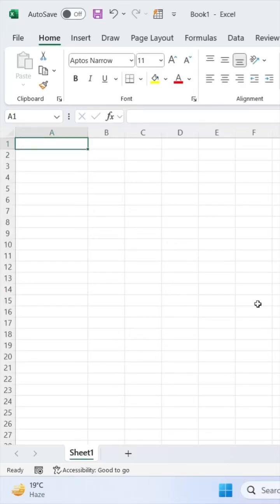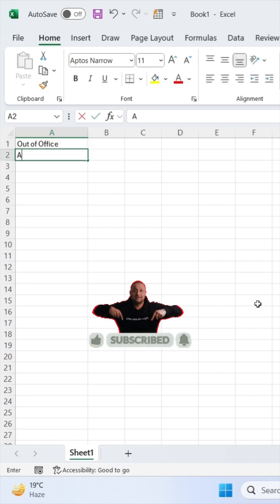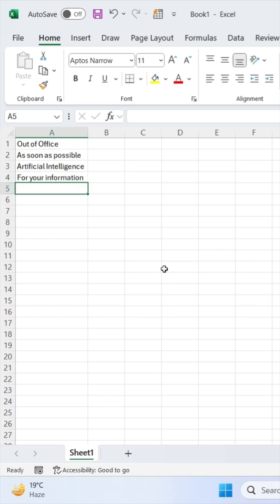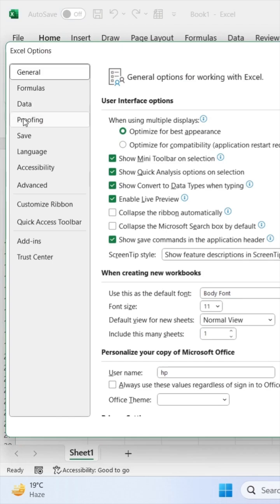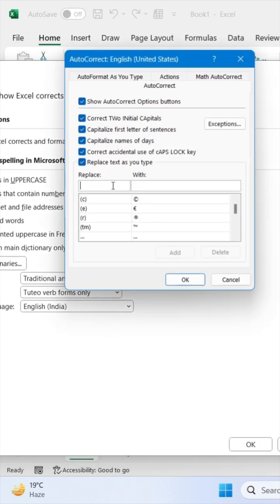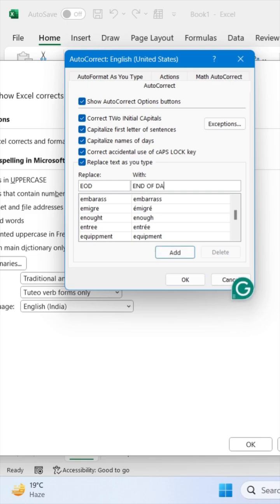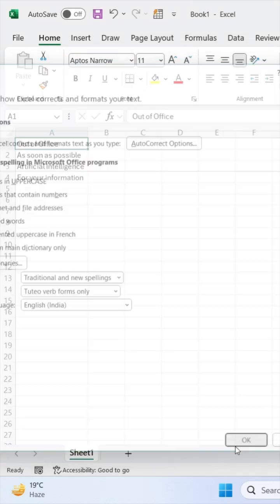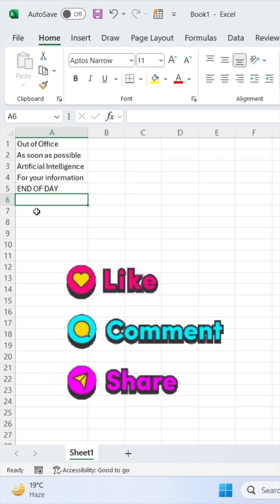Short forms changed to Full forms Automatically 😎 in Excel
In this video, you will learn how to change short forms to full forms in Excel.